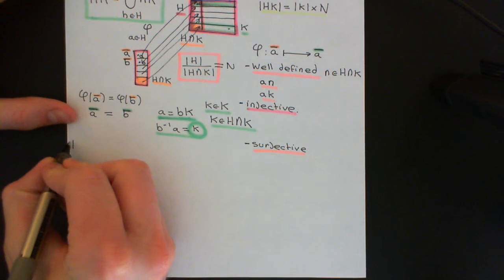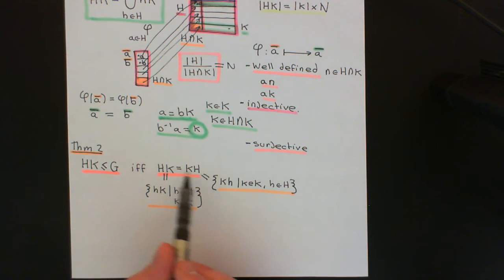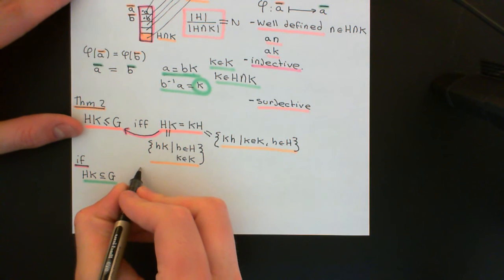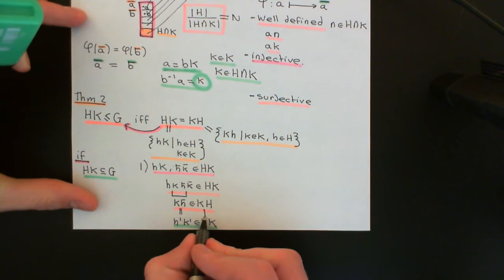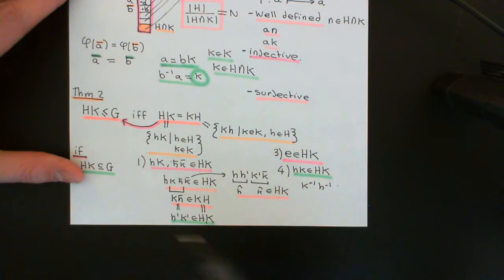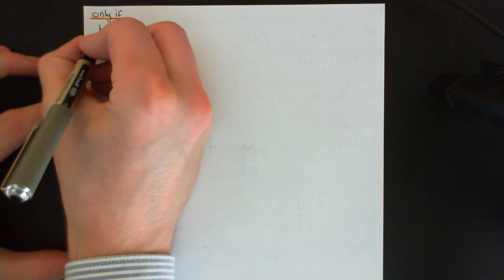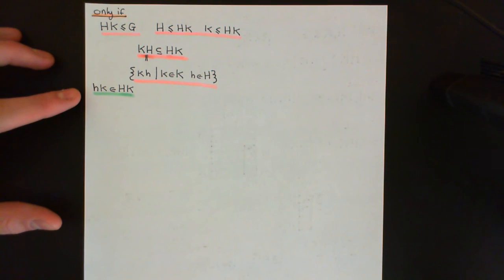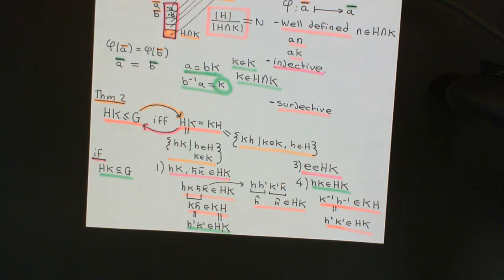The Product of Two Subgroups Part 2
In this video we introduce the definition of the product of two subgroups.